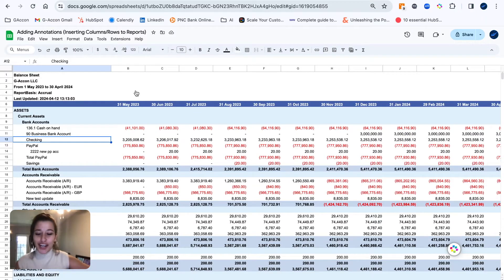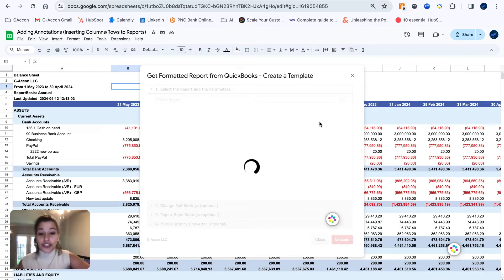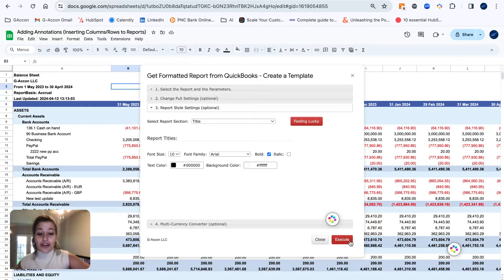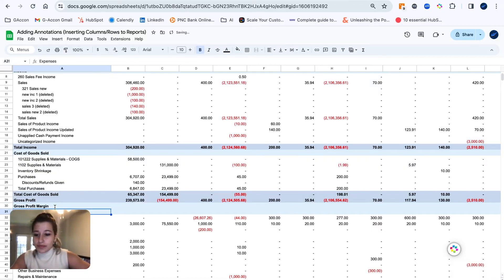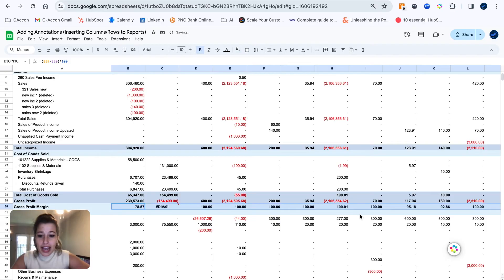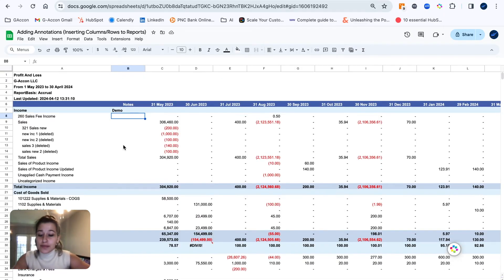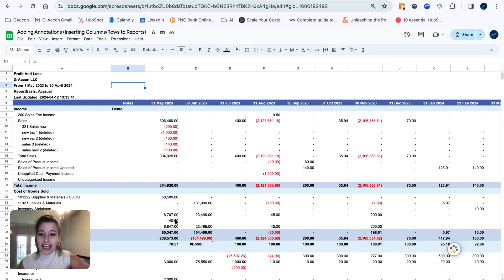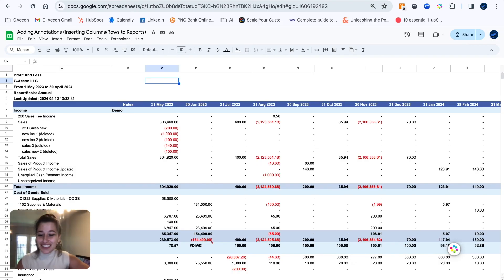Customize Reports: Inserting Rows, Columns and Comments with G-Accon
QuickBooks  and Xero Reporting Secrets: Adding Rows, Columns, Comments & Formulas with G-Accon

In today's video, we're clearing up some misconceptions about modifying reports in G-Accon for QuickBooks. Watch as we add columns, rows, and comments to our Profit and Loss report to show you how easy it is to customize it to your liking.

📈 How to run a Profit and Loss report and customize it on the fly.
➕ Steps to add custom rows like the 'Gross Profit Margin' and insert specific columns tailored to your needs.
🖌️ How to incorporate your company’s color scheme and aesthetics into the report to enhance its presentation.

Watch as we refresh the report live to show that all changes, including formulas, remain intact, proving that these customizations do not compromise the integrity of your data.